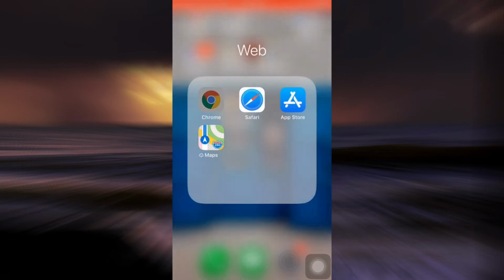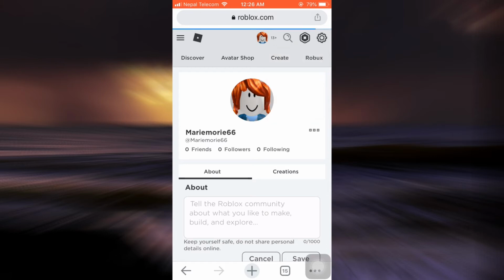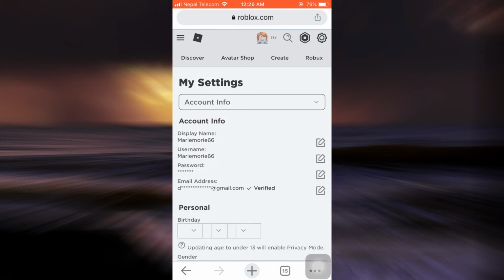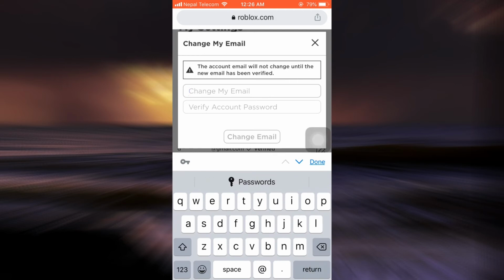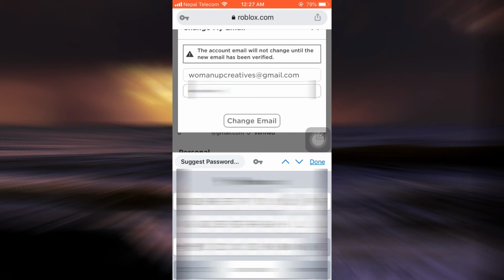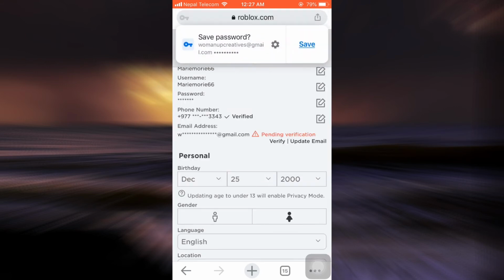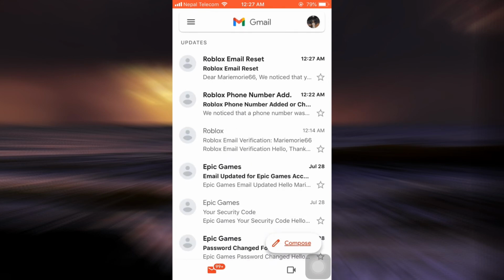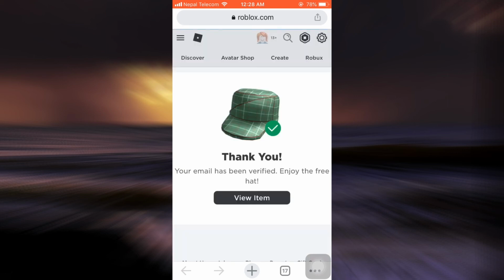How to Change Email Address of Roblox Account | 2021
Have you been wondering on how you can change Email of your Roblox account? This video guides you in easy step by step process on how you can change Email of your Roblox account.

Follow these simple steps:
1.Open a browser and go to "roblox.com"
2.Tap on the setting icon on the top right.
3.Tap on setting on the top.
5.Change your Email.
6.Check your Email sent by Roblox.
7.Tap on verify Email.
8.And you're all done.